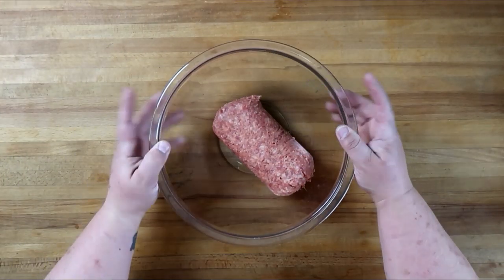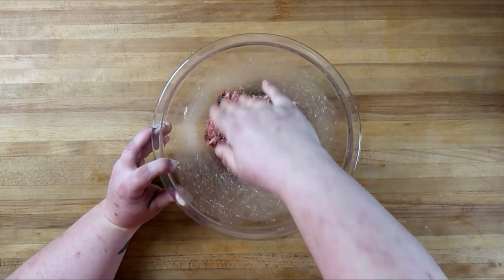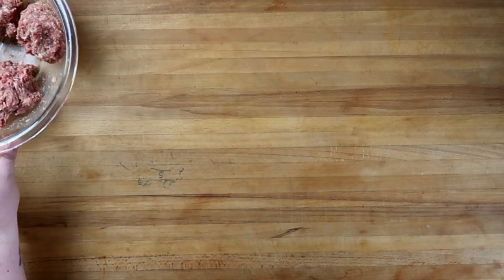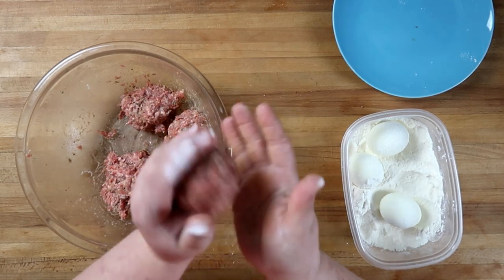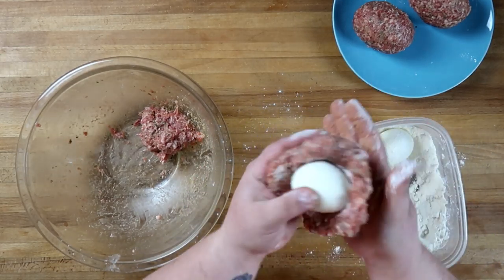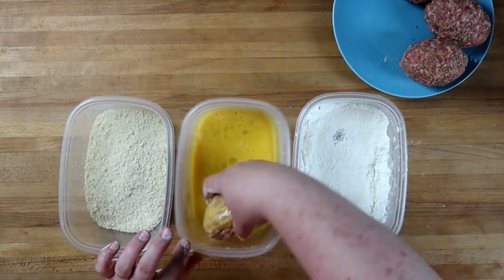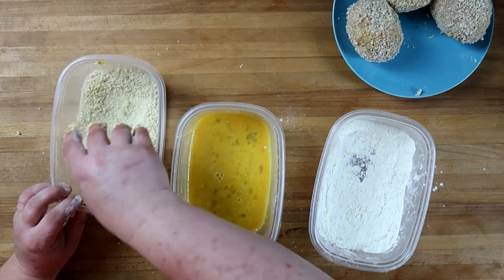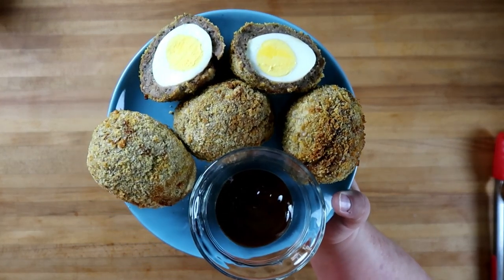American Makes Scotch Eggs || What's Cookin' Wednesday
On today's video I am going to atempt to make Scotch Eggs! We have had these a few times at the Scottish Games, but never have I tried to make them!! I hope I can do these justice! Let me know how I did, and how you make your Scotch Eggs!

After many requests for our mailing address we've gone ahead and rented a P.O.Box!
 If you feel like dropping us a letter or card or whatever send it here:
Jon & Jess
BigJon TV
420 West 4th Street #964